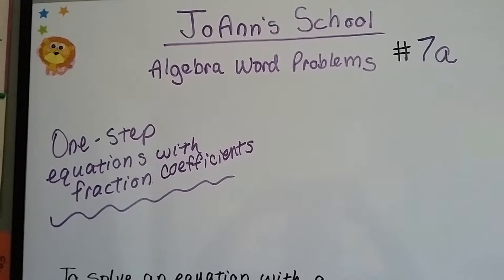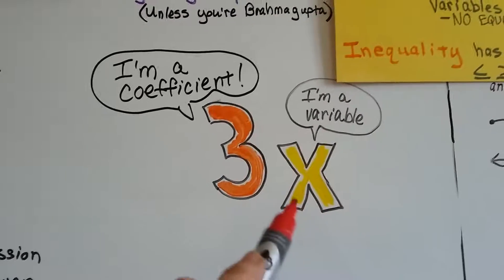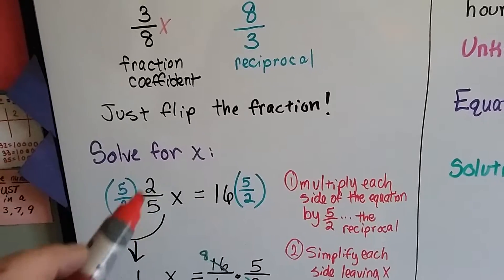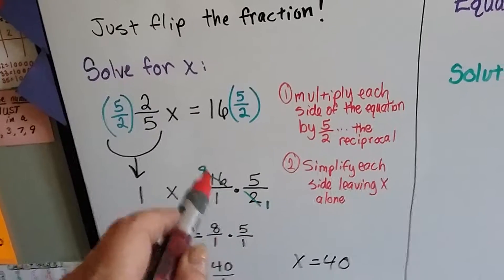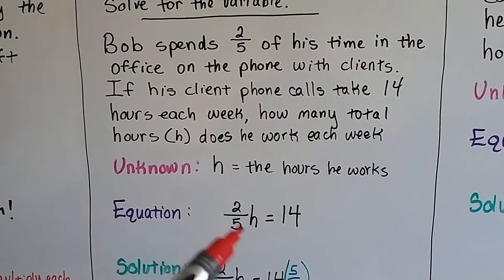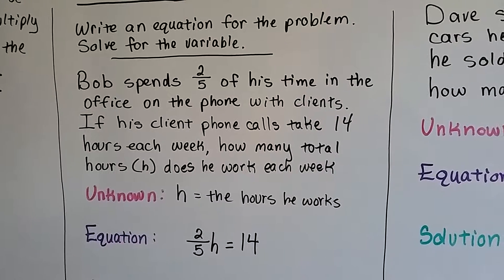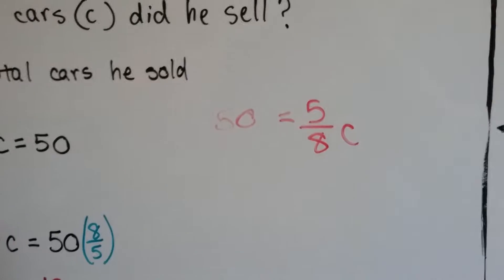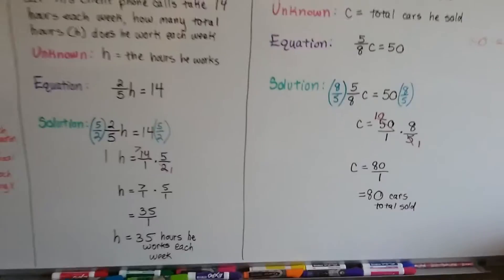Intro Algebra Word Problems 7a - One-step Equations with Fraction Coefficients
How to solve word problems by writing the equations with a fraction coefficient. How to solve using a reciprocal.